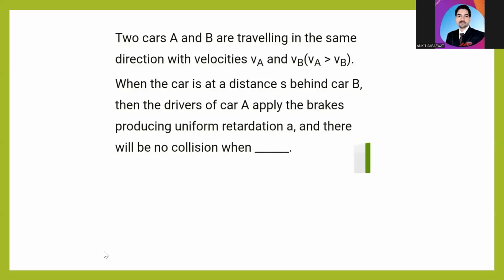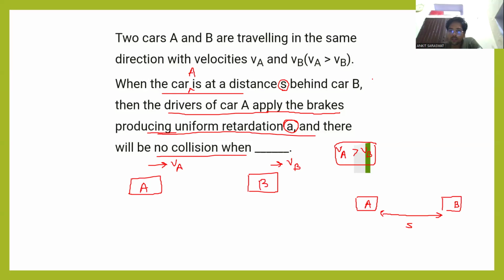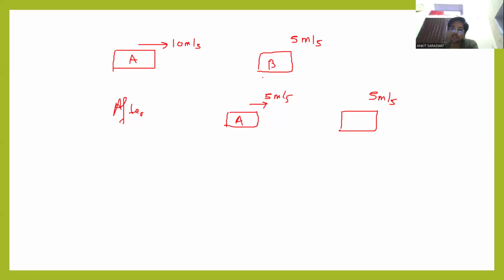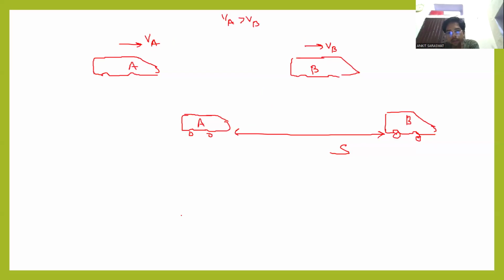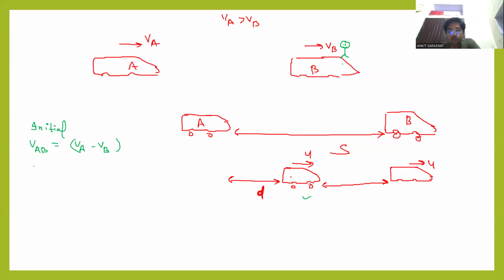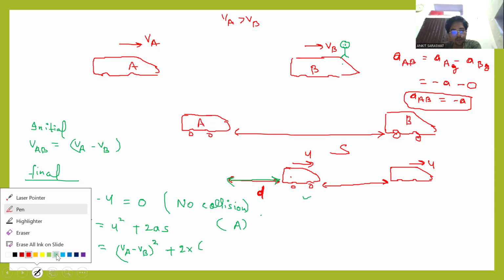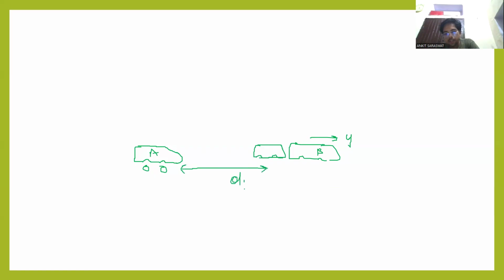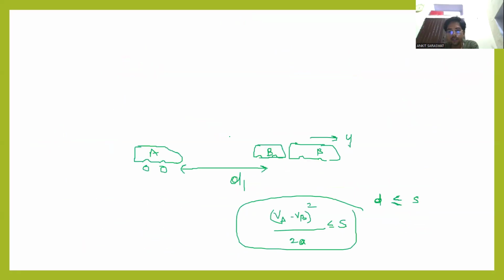Two cars A and B are travelling in the same direction with velocity VA and VB , When the car A is